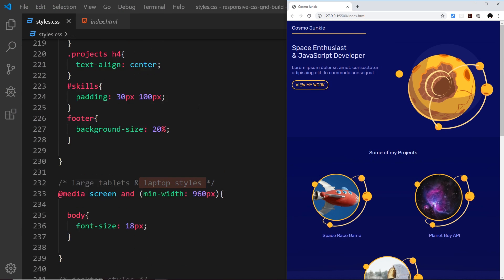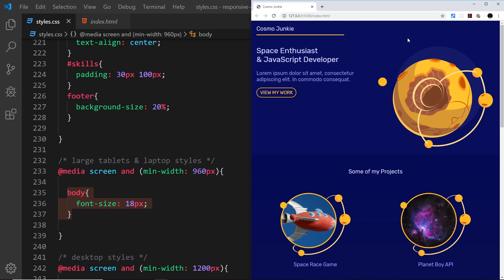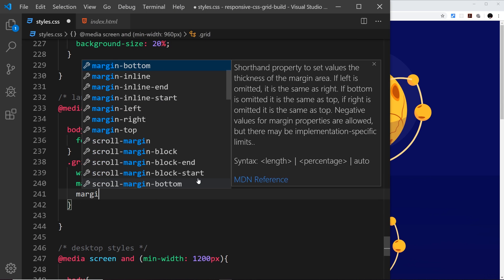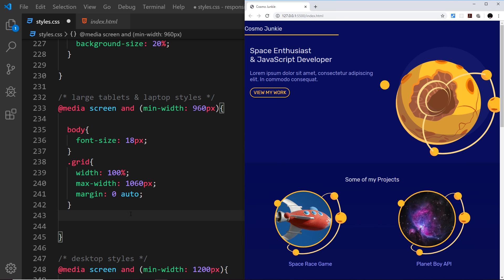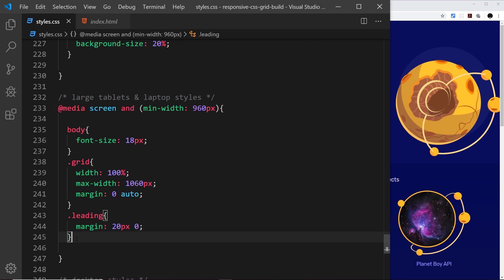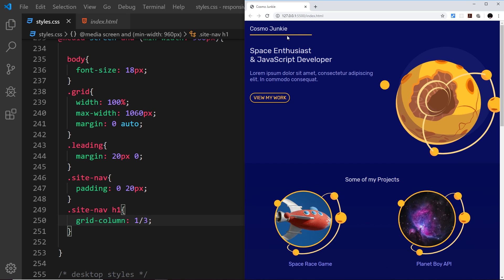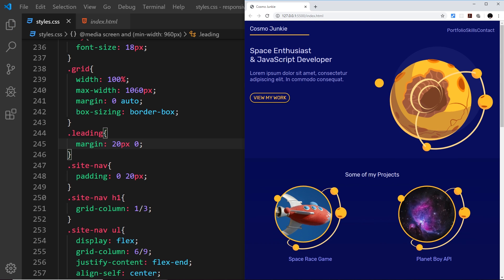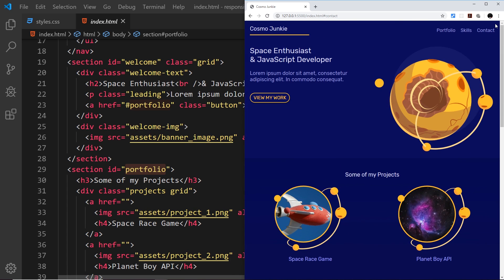Mobile-First Responsive Build #12 - Laptop Styles (part 1)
Hey gang, in this responsive build tutorial we'll start our larger laptop-sized screen styles.